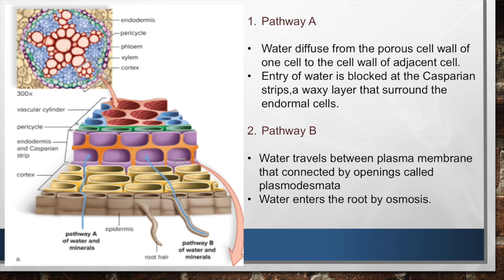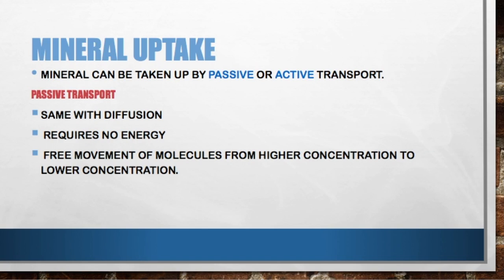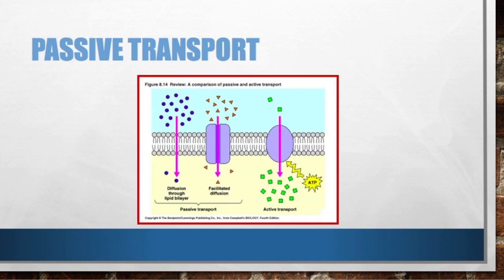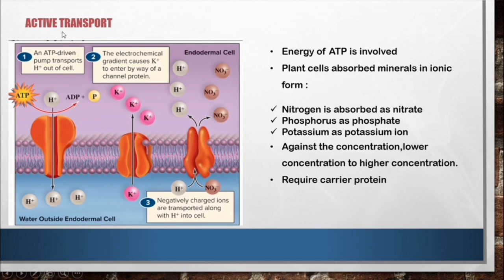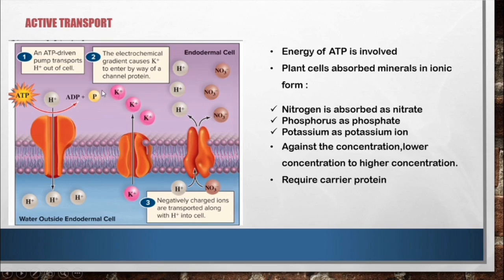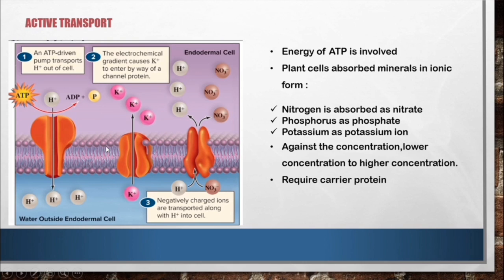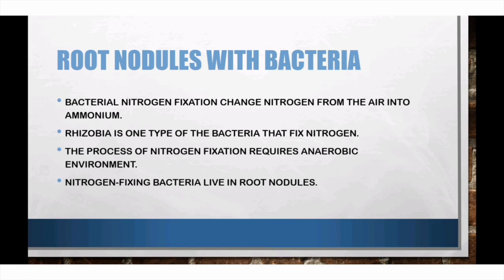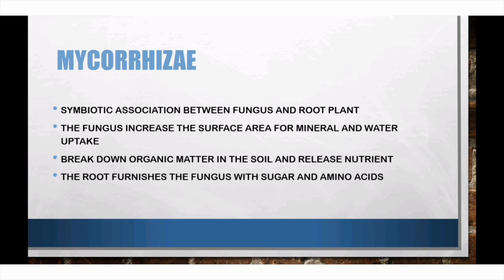Water and Mineral Uptake